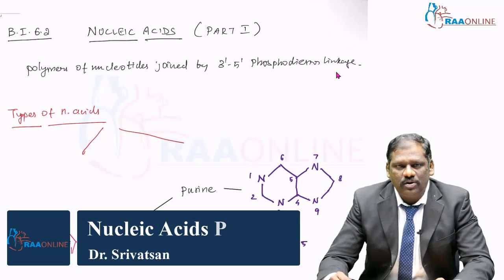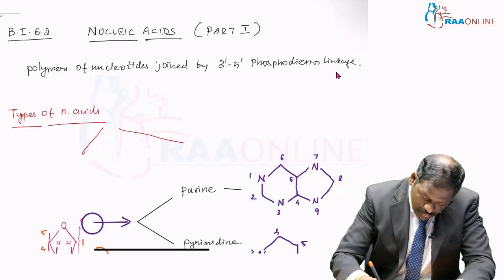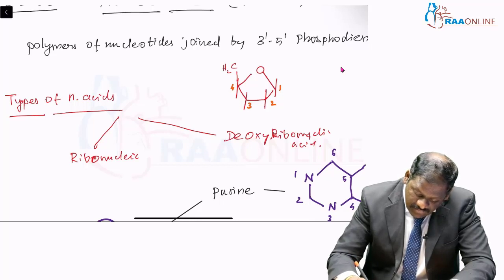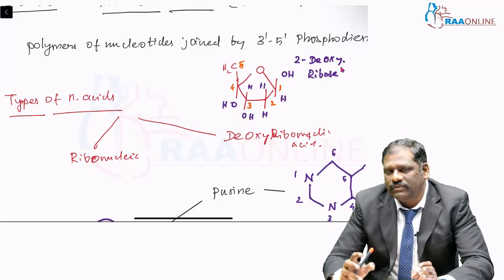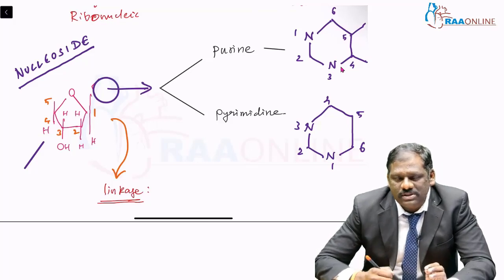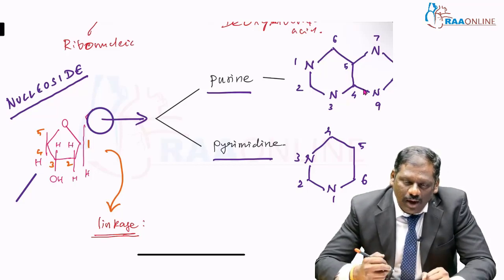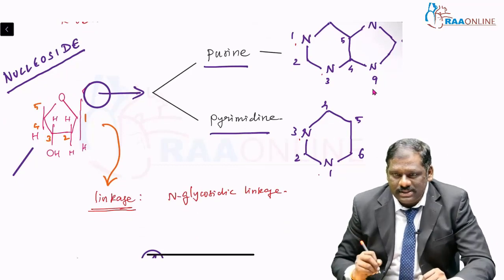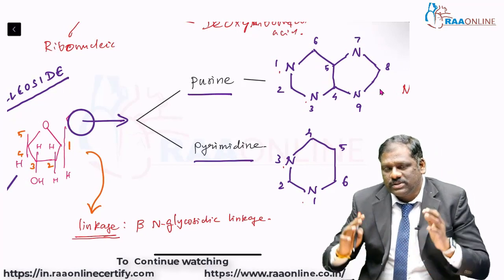Nucleic Acids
RAAMED App

RAAONLINE App

Biochemistry:
The term "metabolism" refers to all of the chemical reactions taking place within our bodies to maintain homeostasis, or normal physiological function. They include the breakdown of nutrients from our diet and the building and repair of our bodies. Body temperature and fluid balance are necessary for the organism, including the variables, to function at its best. Additional factors include PH or extracellular fluid, other amounts of iron, copper, calcium, magnesium, potassium, sulphur, and sodium, as well as the requirement to control blood sugar levels despite changes in the environment, diet, and level of exercise. Many diseases are caused by homeostatic dysfunction, which might be an inherited disorder, an inborn error of metabolism, or an acquired illness. This module describes about the metabolism and homeostasis based on Indian NMC CBME curriculum for medical students.